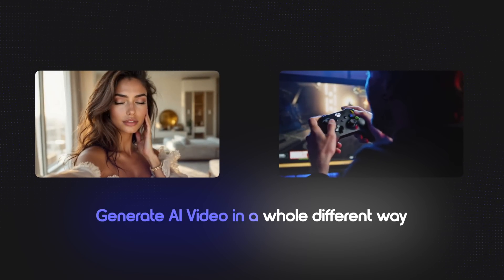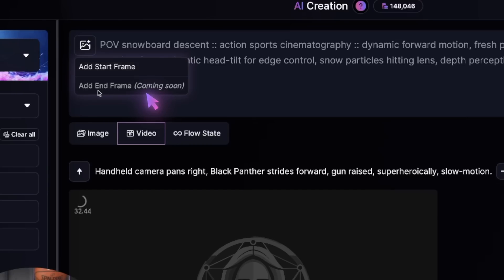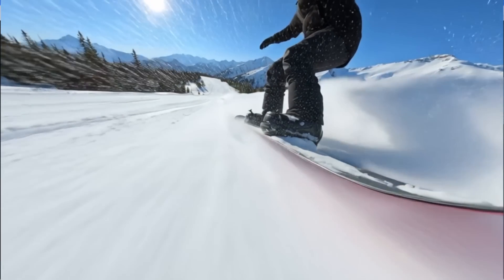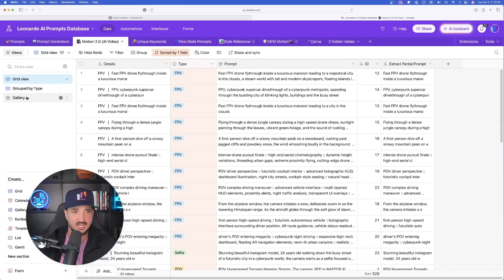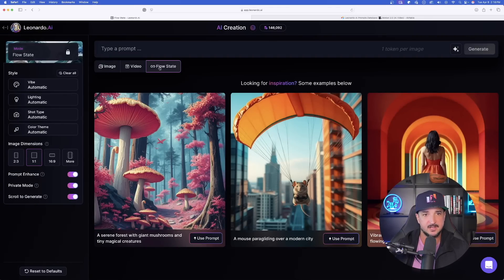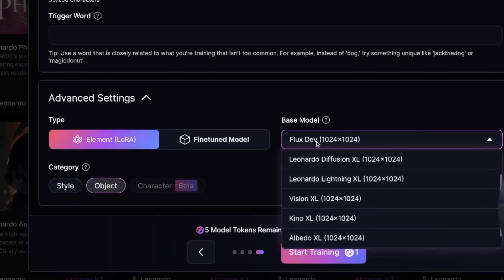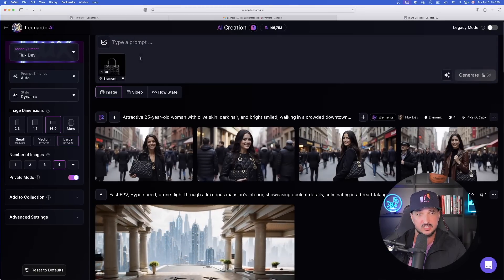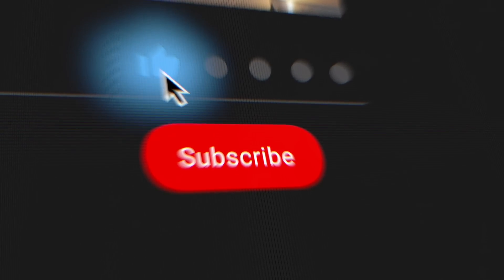Leonardo AI Just Leveled Up TWICE — You Need to See This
Leonardo AI released a double-drop, giving us two big updates in one day.

Leonardo AI's Motion 2.0 is here and it's a vast improvement over the original.

We also have a second update where Leonardo AI takes on Loras.